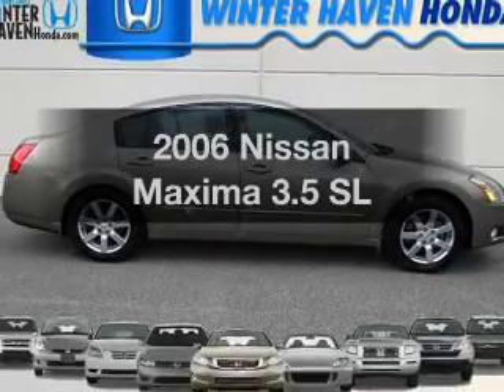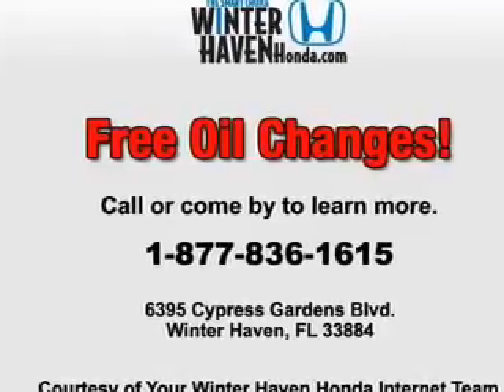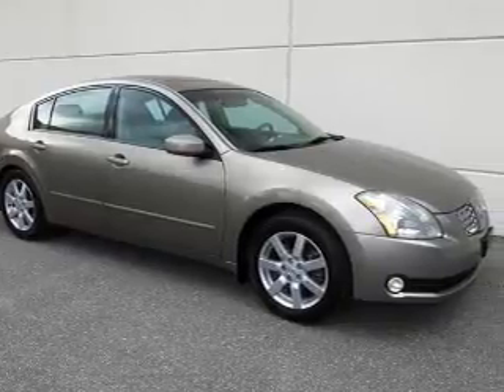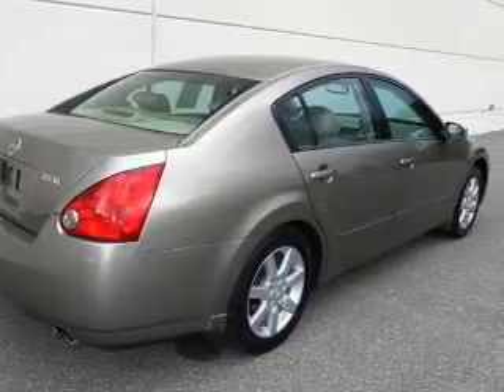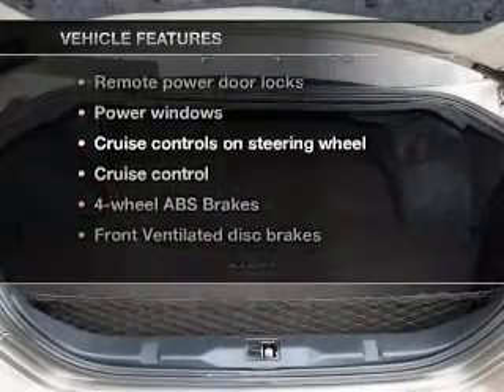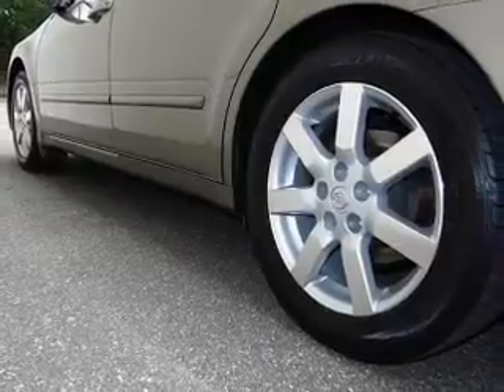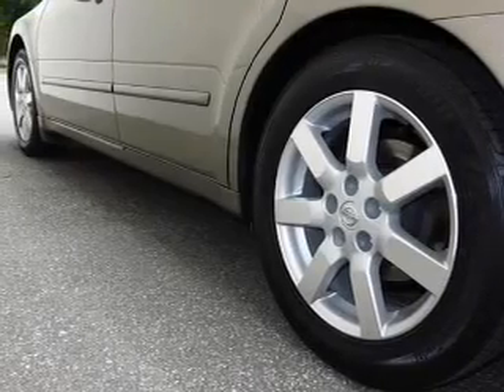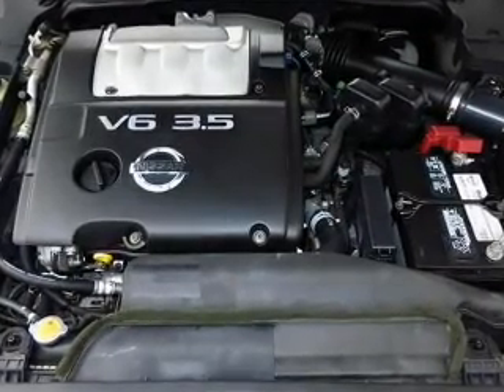2006 Nissan Maxima - Winter Haven FL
Year: 2006
Make: Nissan
Model: Maxima
Trim: 3.5 SL
Engine: 3.5 liter 6 cylinder 24 valve
Transmission: 5-Speed Automatic
Color: Tan
Mileage: 103487
Address:
6395 Cypress Gardens Blvd